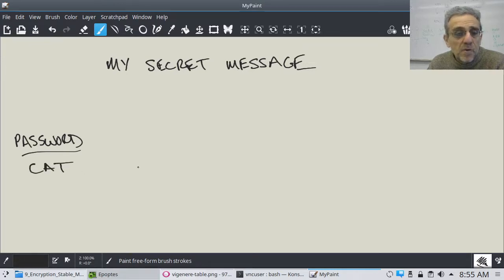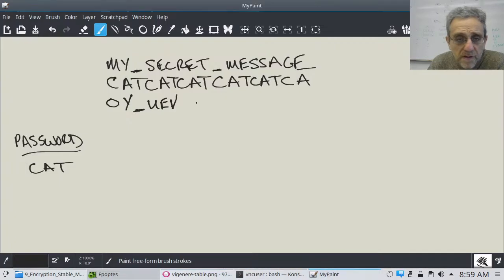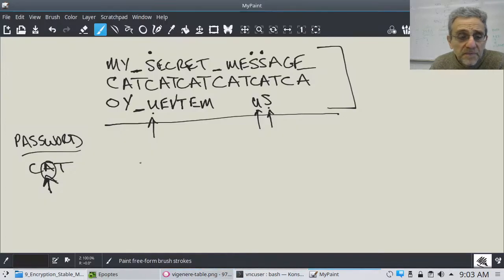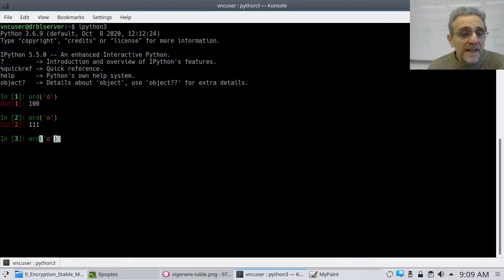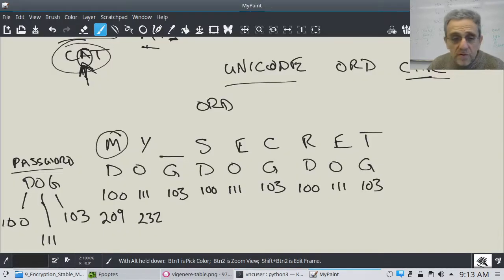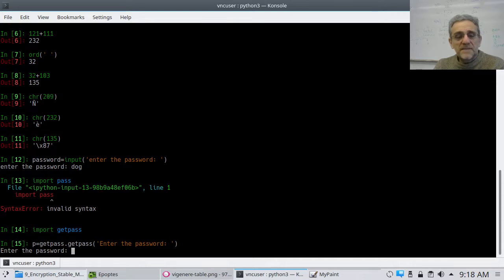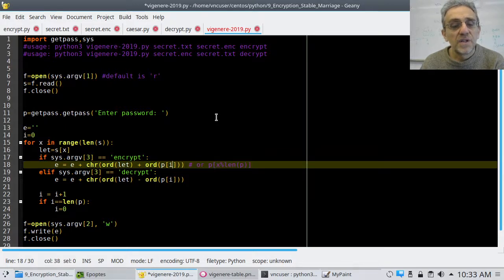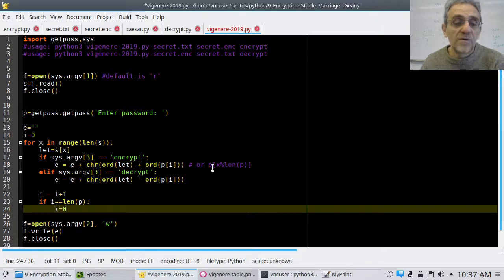CS1 Lesson 39 - Vigenere Encryption Cipher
Beginner Python course

0:00 Vigenere vs Caesar
0:55 Vigenere Cipher Encryption
08:46 Vigenere Cipher Decryption
10:38 Vigenere Cipher Using Unicode
18:49 Vigenere Cipher Assignment
22:36 Vigenere Cipher Solution